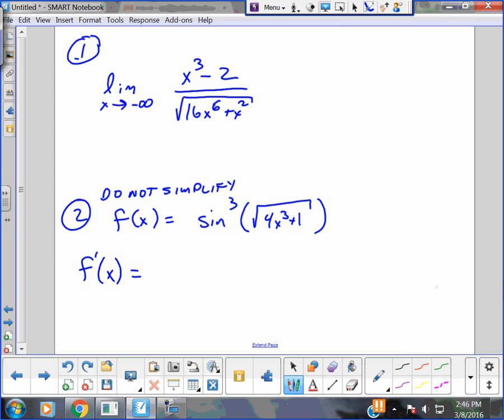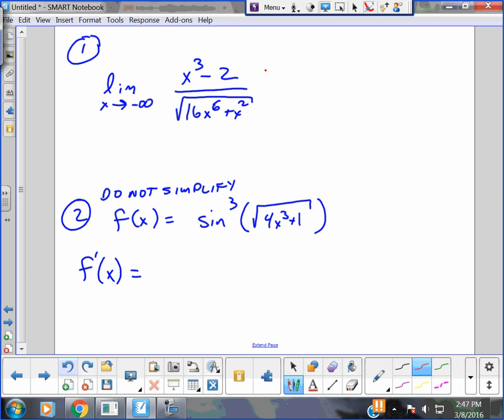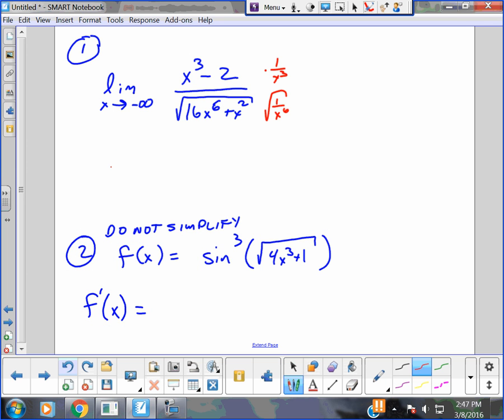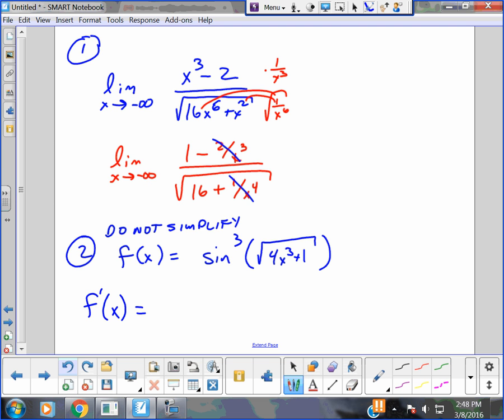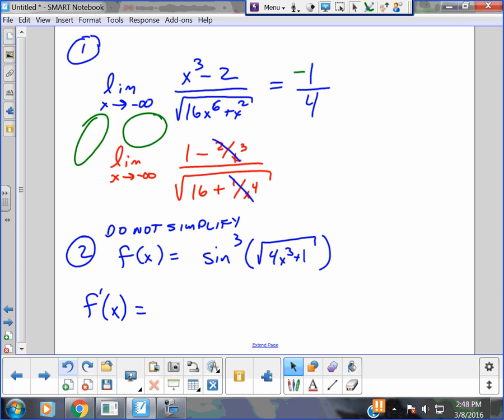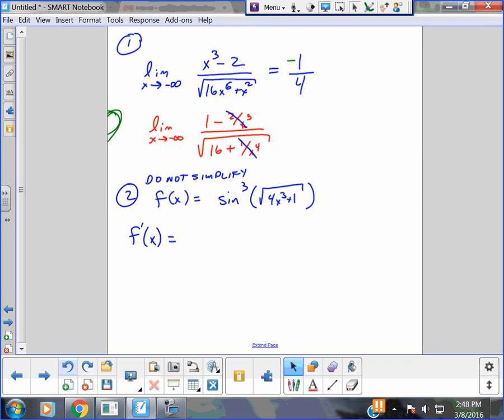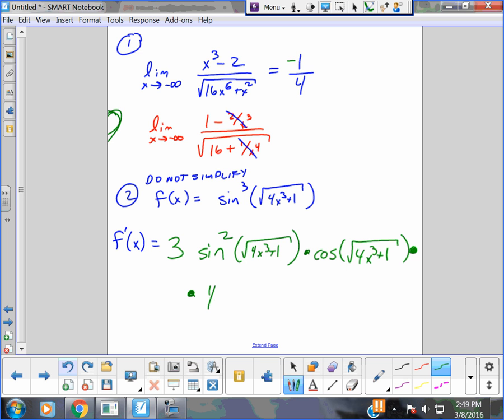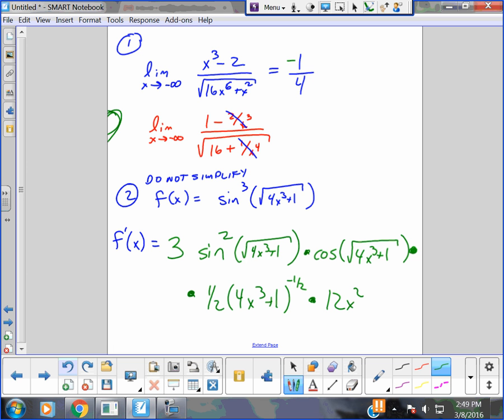Calculus - Example Limit to Infinity & Trig Chain Rule -- Juda math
Limit to infinity Example
Chain rule Example (with Trig)